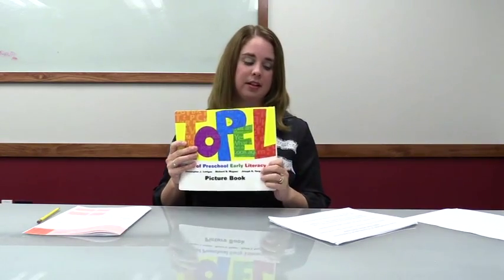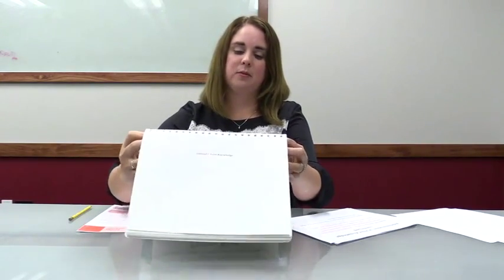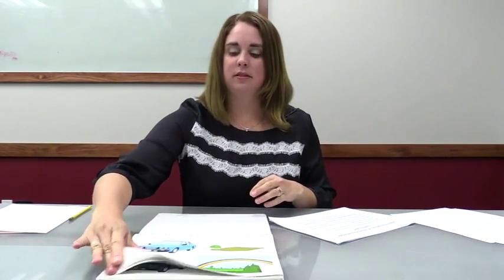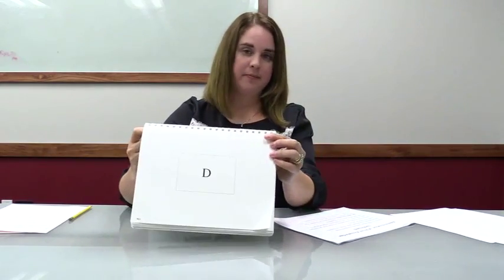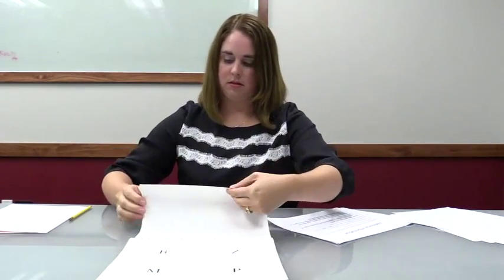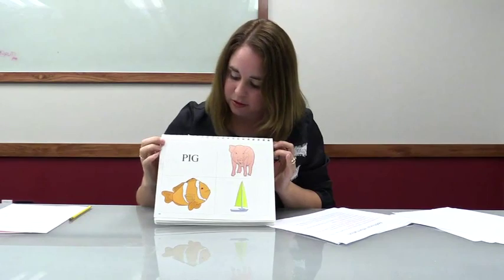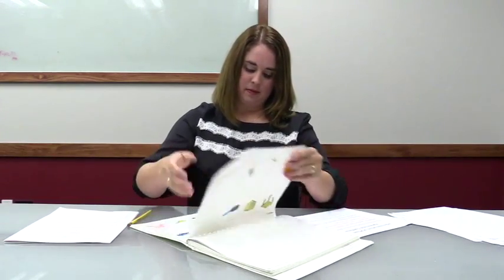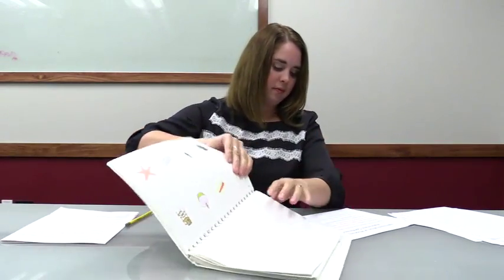TOPEL Training Video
Training Video for the Test of Preschool Early Literacy